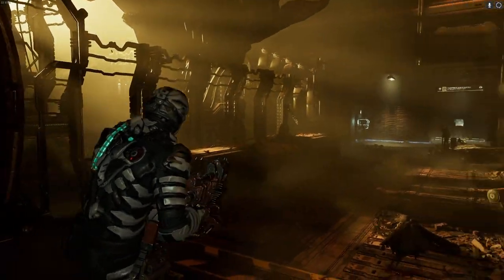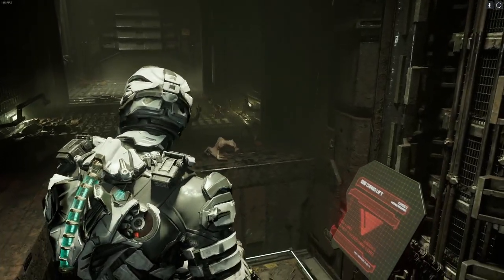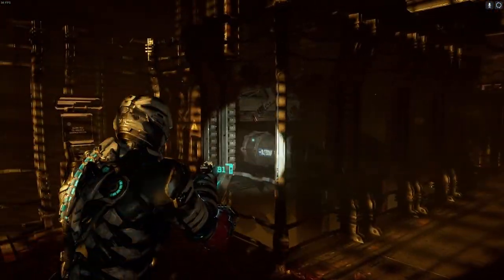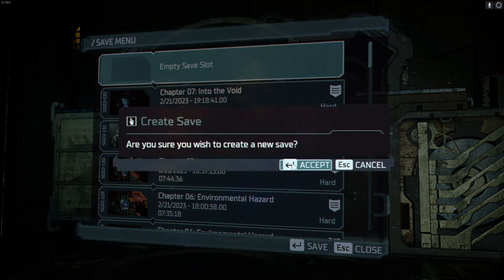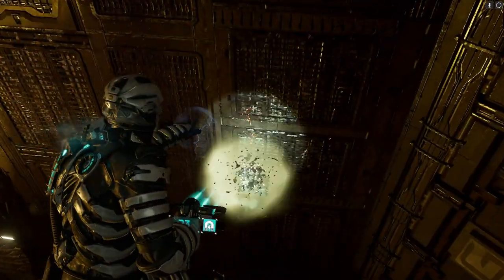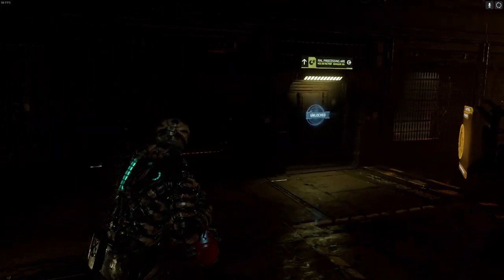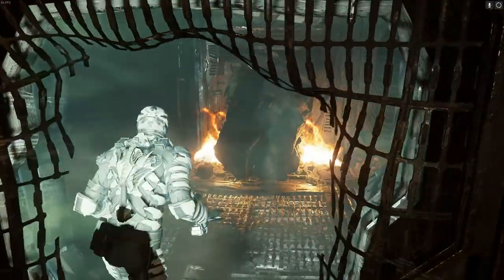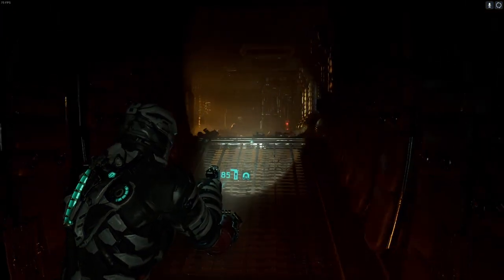Dead Space (2023 Remake) | PC | #17 Mining Ore